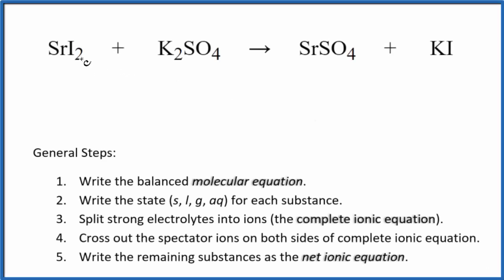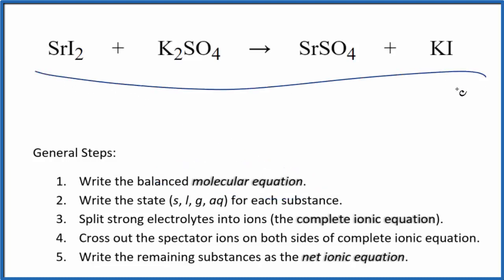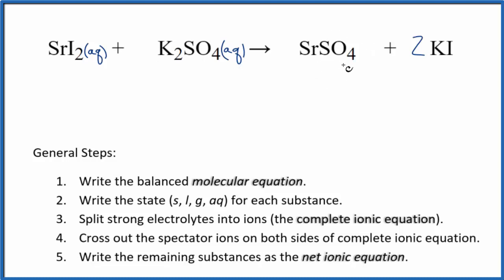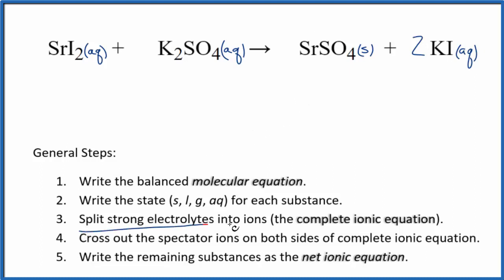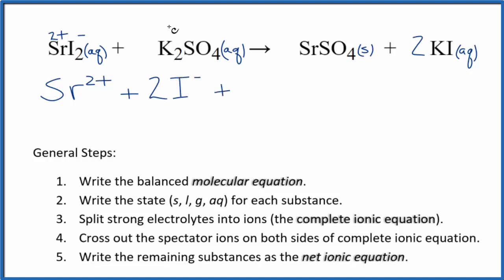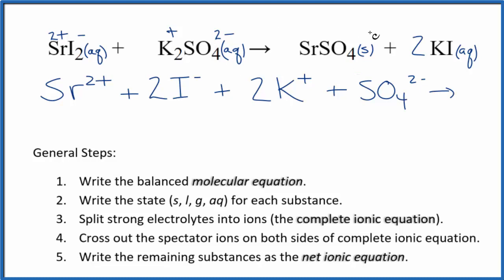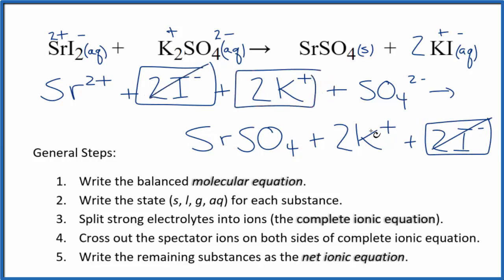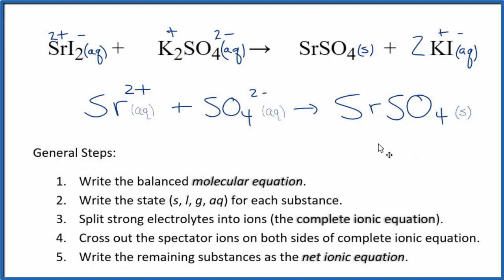How to Write the Net Ionic Equation for SrI2 + K2SO4 = SrSO4 + KI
There are three main steps for writing the net ionic equation for SrI2 + K2SO4 = SrSO4 + KI (Strontium iodide + Potassium sulfate). First, we balance the molecular equation.

If you are unsure if a precipitate will be present when writing net ionic equations, you should consult a solubility table for the compound.  Another option to determine if a precipitate forms is to have memorized the solubility rules.  In this reaction, SrSO4  will be insoluble and will be a precipitate (solid) and fall to the bottom of the test tube.  We therefore write the state symbol (s) after the compound that precipitates out of solution.

Important Skills

More Practice

General Steps:

1. Write the balanced molecular equation.
2. Write the state (s, l, g, aq) for each substance.
3. Split soluble compounds into ions (the complete ionic equation).
4. Cross out the spectator ions on both sides of complete ionic equation.
5. Write the remaining substances as the net ionic equation.